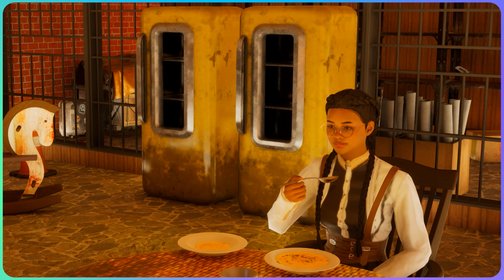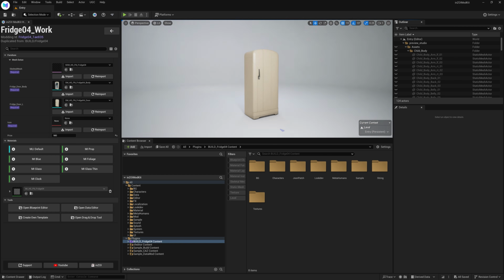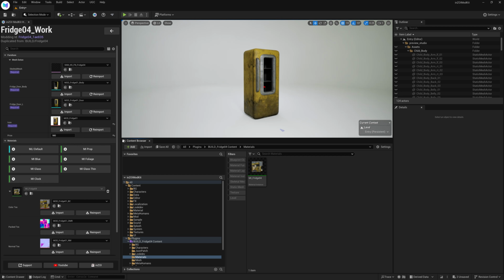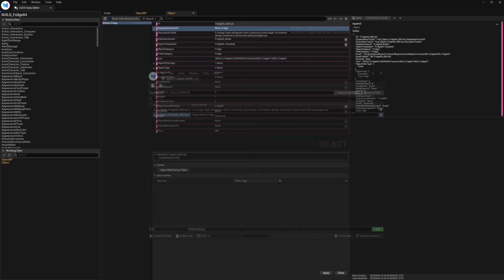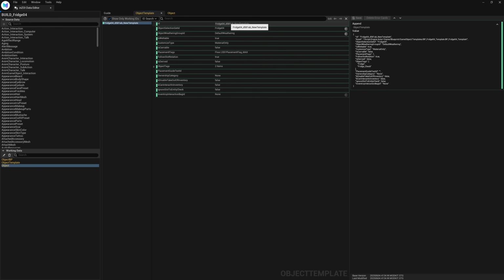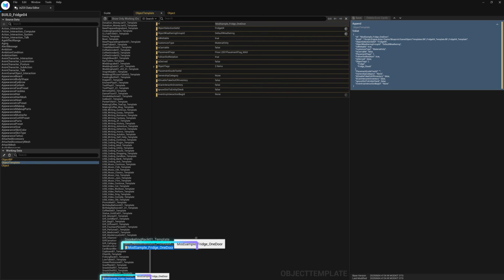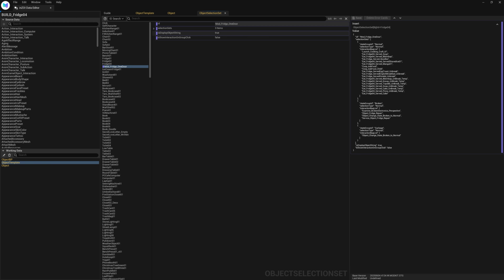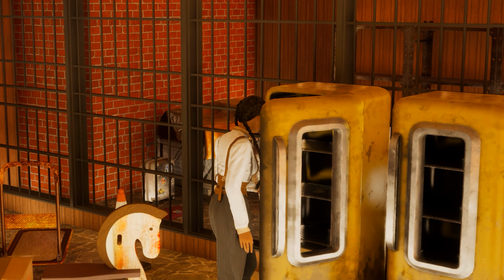inZOI: Episode 06 – Interactive Items with Object & Data Modding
In this final episode, we’ll create a fully interactive fridge by combining object and data modding.
You’ll learn how to connect mesh design with in-game logic, and make furniture that doesn't just look good—it actually works.✨
𝗖𝗿𝗲𝗮𝘁𝗲 𝘆𝗼𝘂𝗿 𝘀𝘁𝗼𝗿𝘆 𝘄𝗶𝘁𝗵 𝗲𝘃𝗲𝗻 𝗺𝗼𝗿𝗲 𝗰𝗿𝗲𝗮𝘁𝗶𝘃𝗶𝘁𝘆!

The inZOI ModKit is an official tool created to make modding inZOI simple and accessible for everyone. 🎮Available for download on the Epic Games Store.